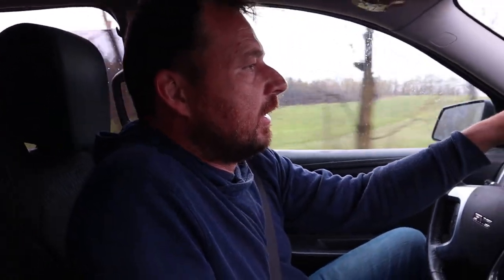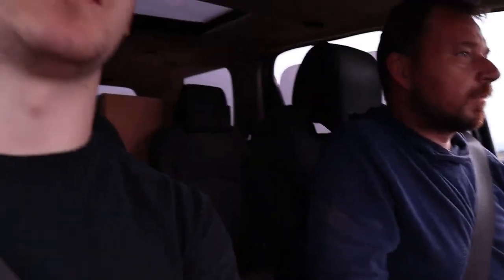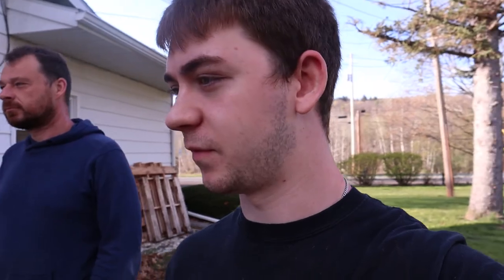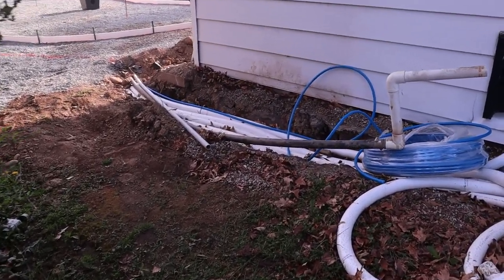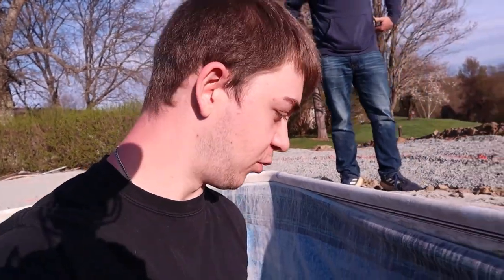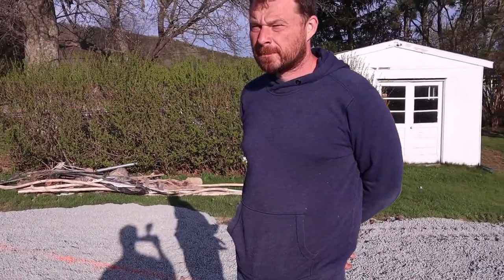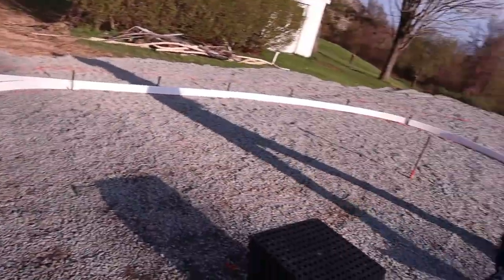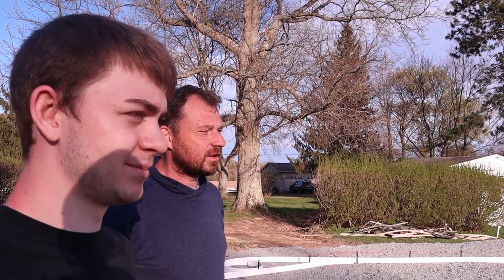Backyard Splashpad - What's been happening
Any questions comment @MCO below!

This video is a bit out of context from the last tearing apart the concrete video, but basically, I was busy and missed filming a few days in between so that's why it seems like a lot has changed. Don't worry though more videos to come and we're only getting started if you would like me to double upload the splash pad series drop a comment or just like the video!

Reading comments right now! Oh wait there's non, SO LEAVE ONE!